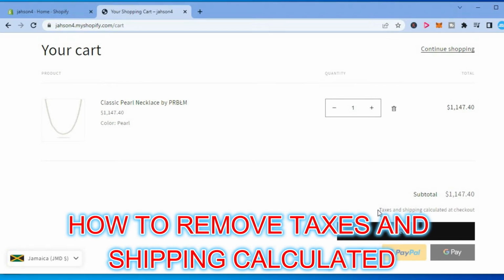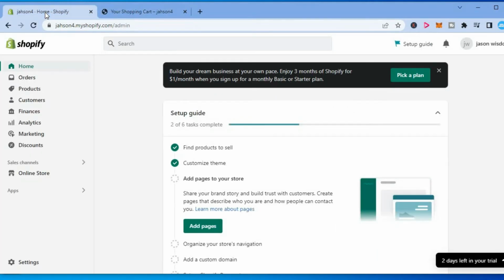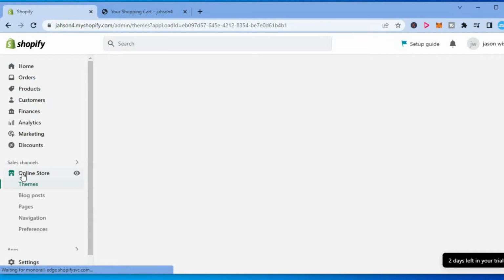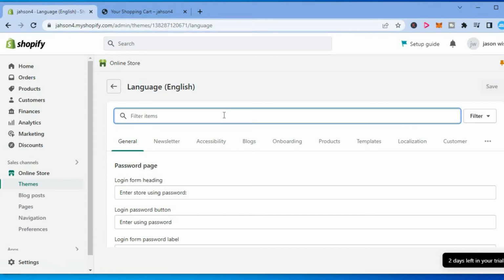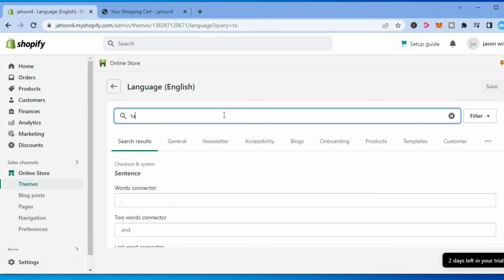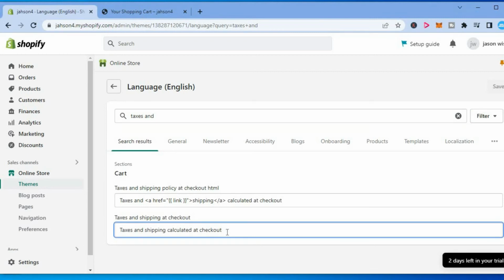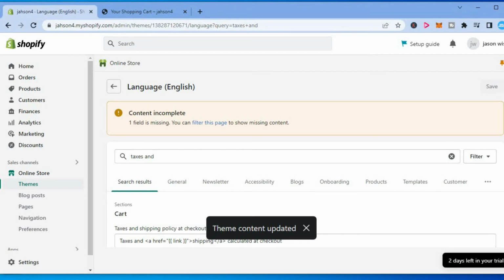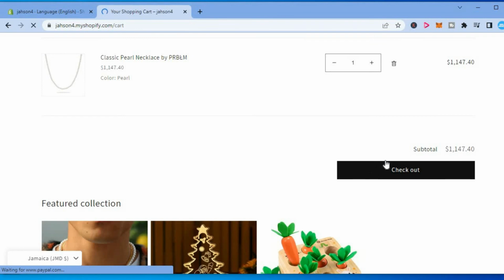HOW TO REMOVE TAXES AND SHIPPING CALCULATED AT CHECKOUT ON SHOPIFY 2024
HOW TO REMOVE TAXES AND SHIPPING CALCULATED AT CHECKOUT ON SHOPIFY